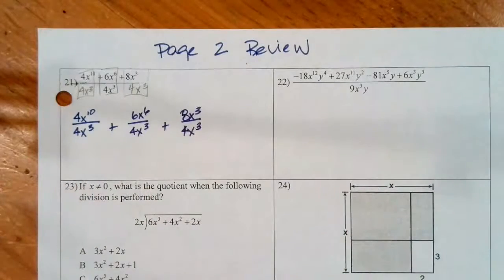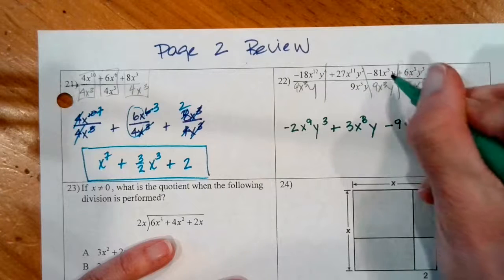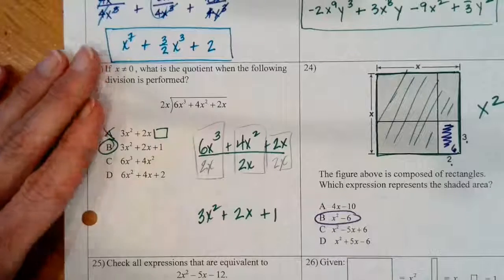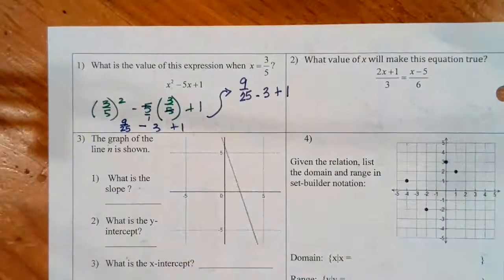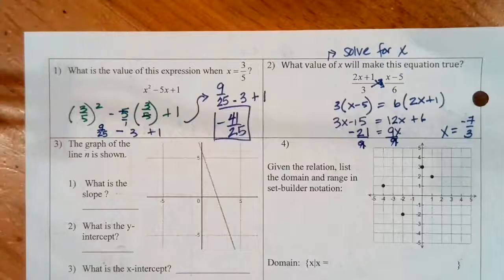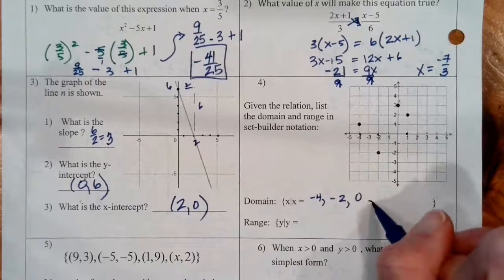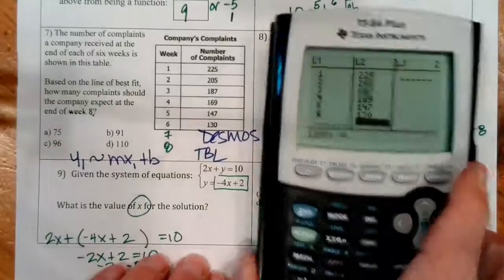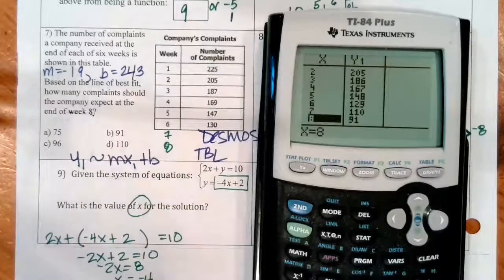Alg1 Unit 7 WS #15 Review page 2